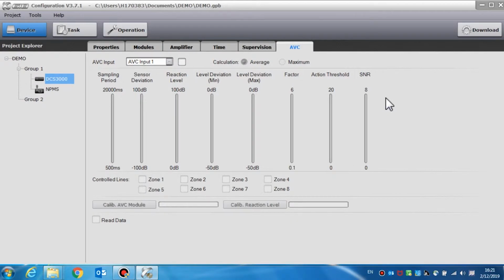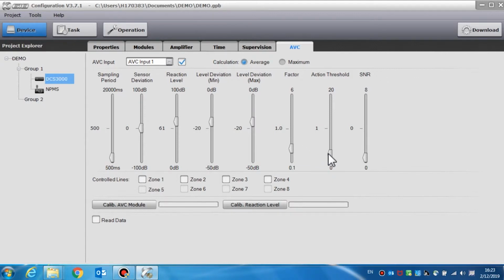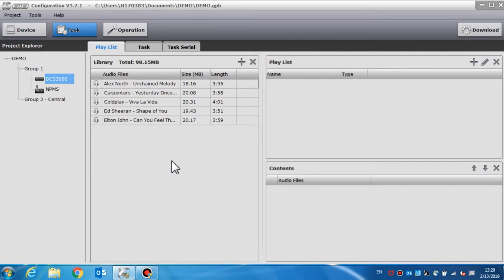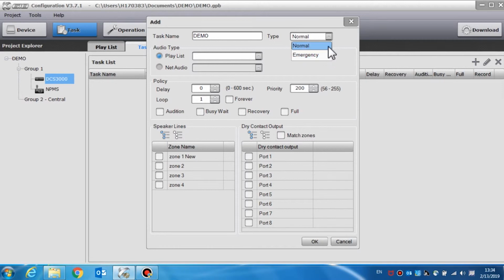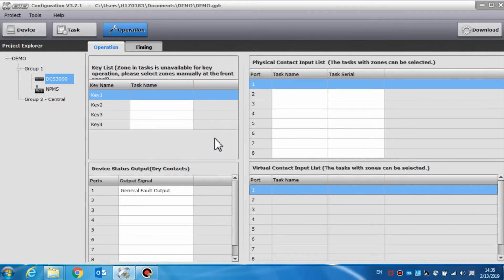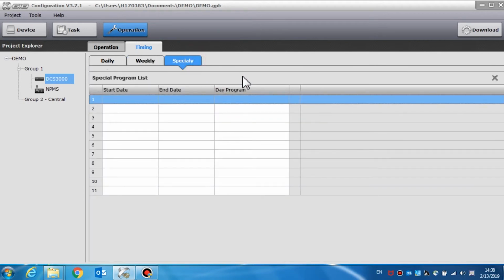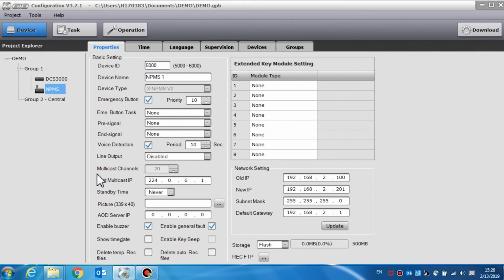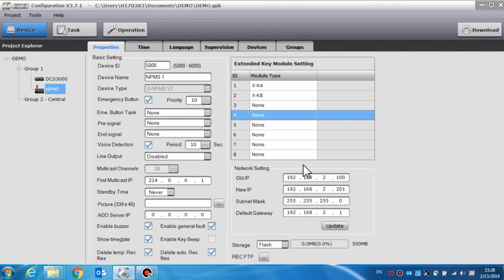X 618 Software Configuration Part 2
Honeywell X-618 Software Configuration: DCS3000 Device setting (AVC), DSC3000 Task Settings (Play list, Task), DCS3000 Operation Settings, NPMS Device settings (Properties)